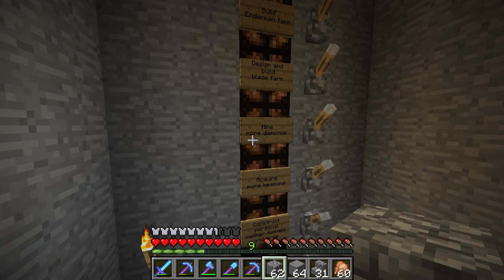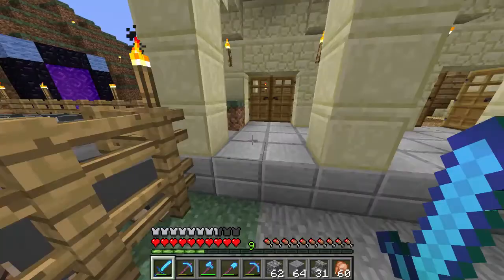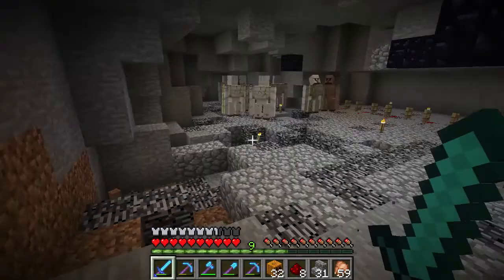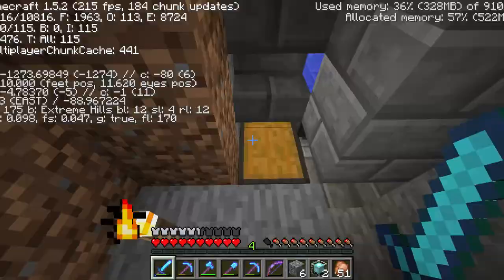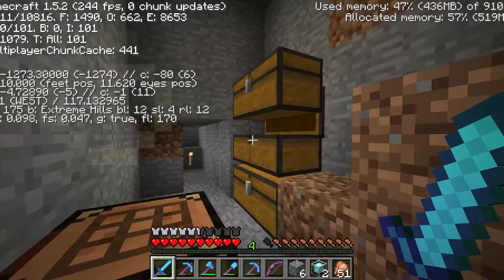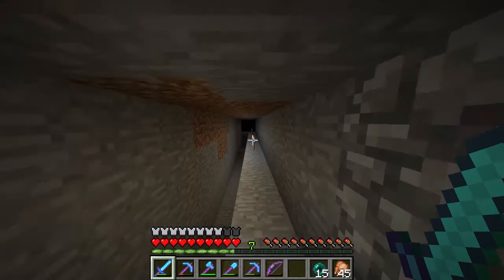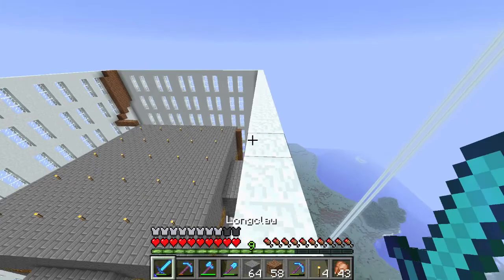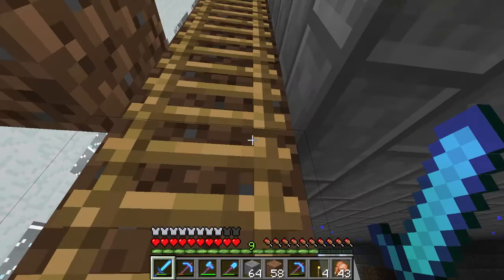KMBKomhyr Plays Minecraft - EP35 - Full Coverage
In this episode I work on getting my entire base covered with key beacon buffs. I also start to implement my plans to acquire more resources.